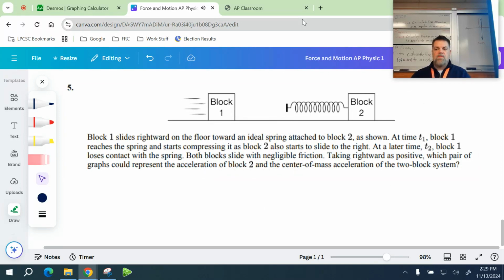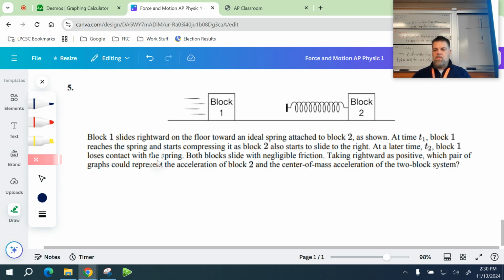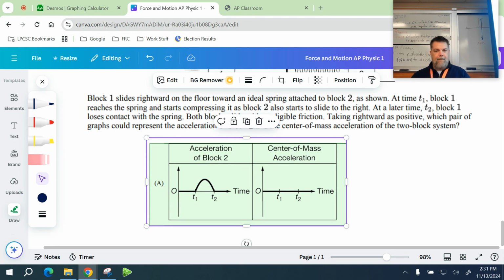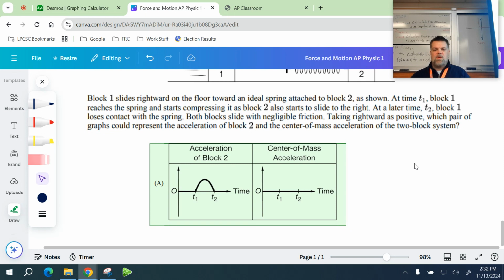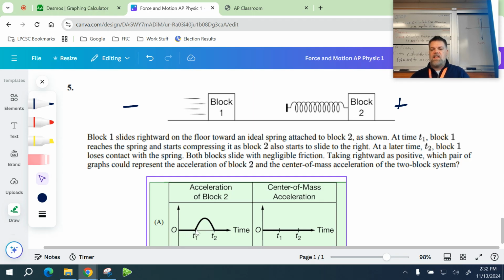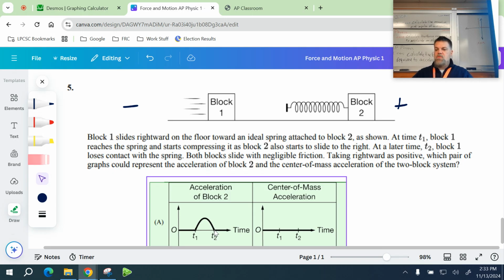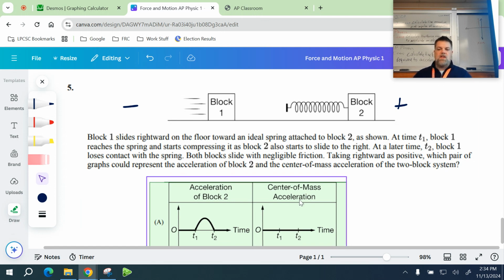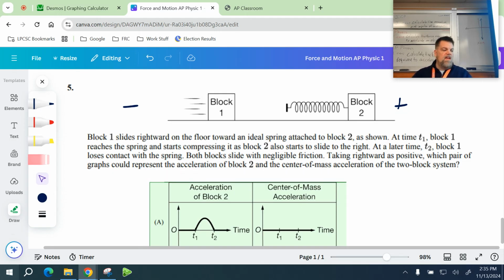Physics - Force and Motion Problem Set 2 Problem 5